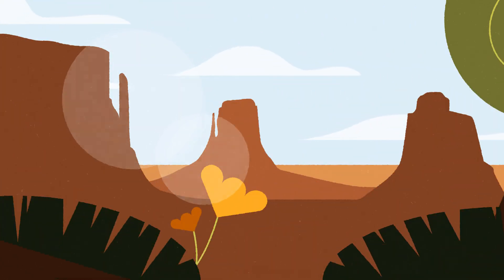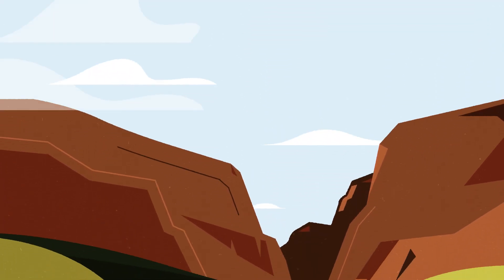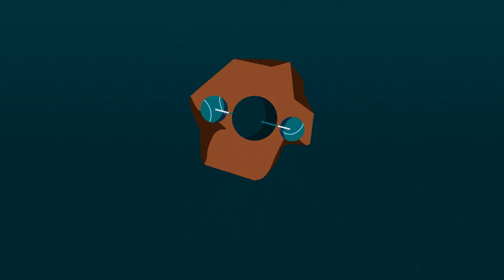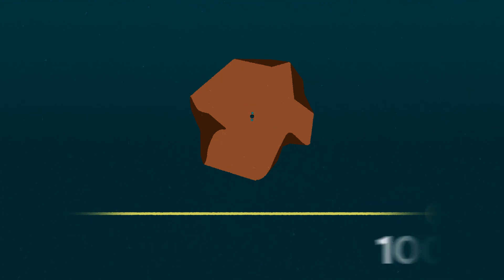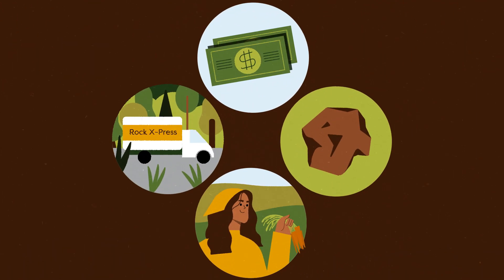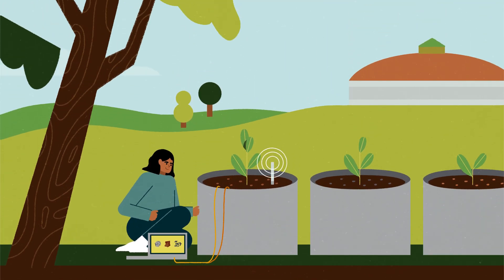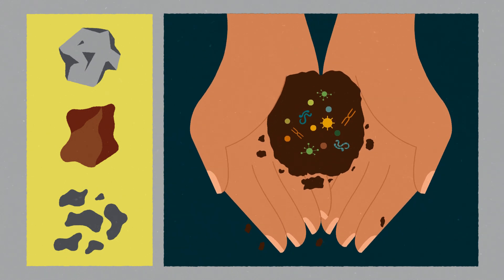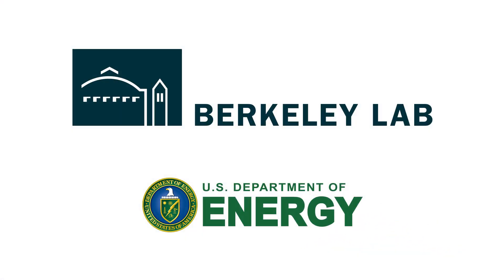Science in Motion: Can enhanced weathering help slow climate change?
Lawrence Berkeley National Laboratory researchers are exploring the effectiveness of enhanced weathering as a climate change solution.

The team is employing expertise in advanced sensing, computer modeling, and techno-economic analysis  to address key knowledge gaps to deployment.

The “Science in Motion” video series focuses on real approaches, technologies, and solutions that Berkeley Lab is using to solve complex challenges for science, people, and the planet.